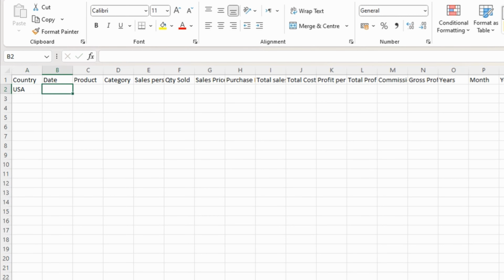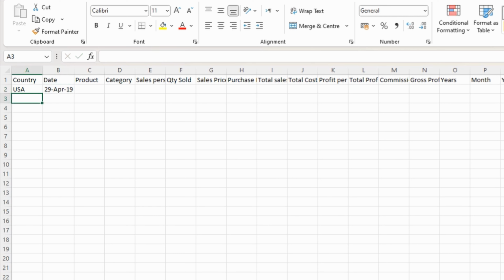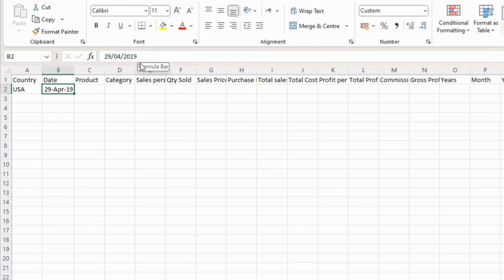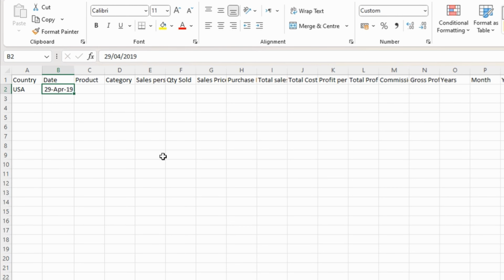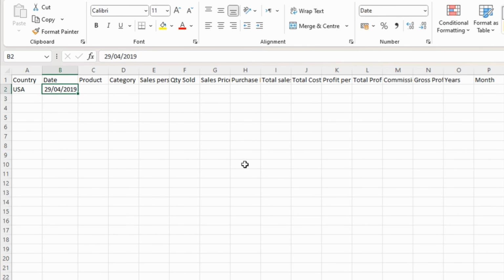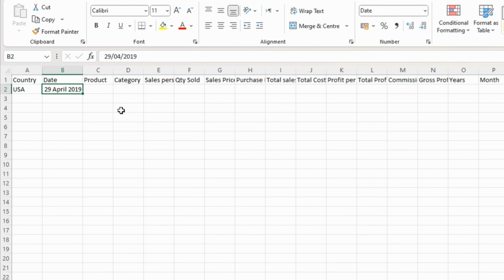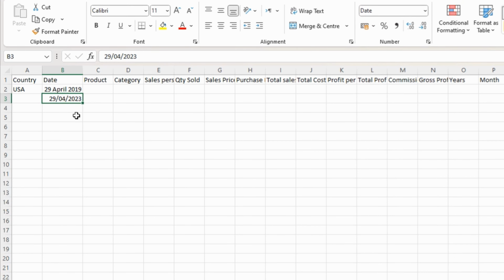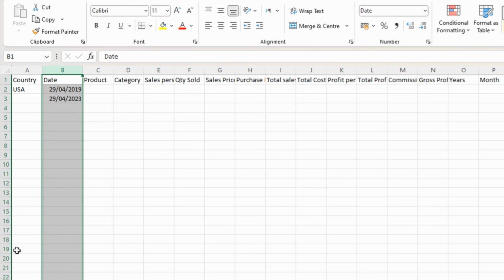How to Input Dates in Excel (Methods and Formats) - Playlist Part 02/28 | XL Smart Lab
Please save the playlist which will be updated bi-weekly (Monday & Friday),

Here are the different methods that will be covered in the video:

Typing the date directly into a cell
Using keyboard shortcuts
You'll also learn about the following date formats:

Short date format (mm/dd/yyyy)
Long date format (month dd, yyyy)
Finally, you'll learn how to change the date format of a cell using the Format Cells dialog box.

If you're new to Excel, or if you're just looking for a refresher on how to input dates, this video is for you!